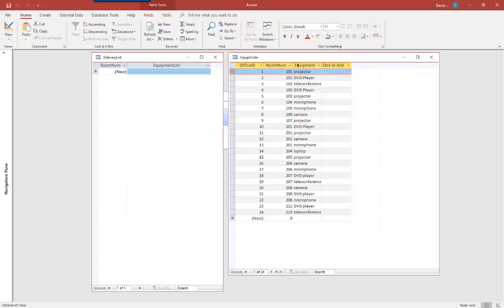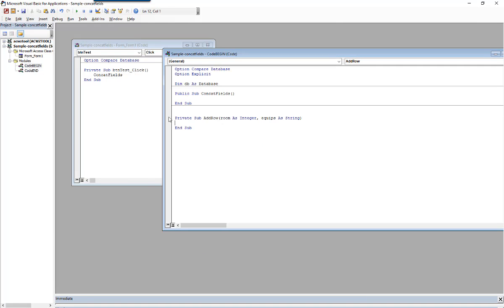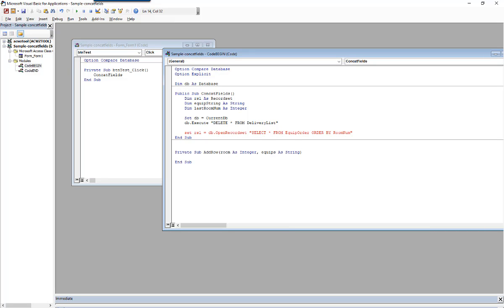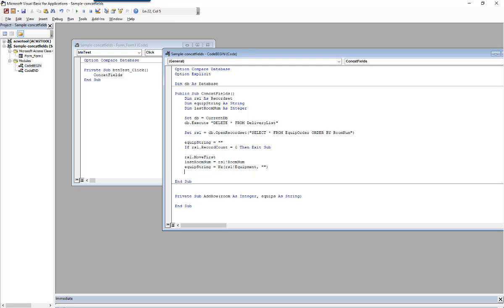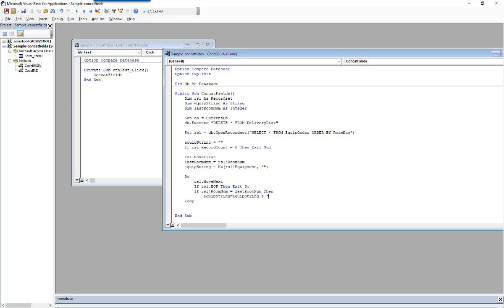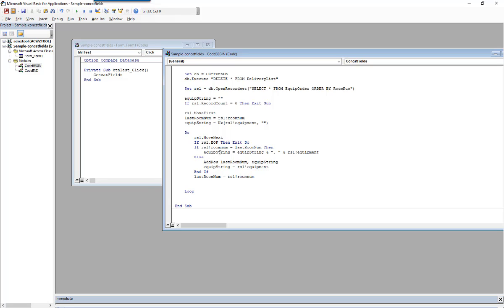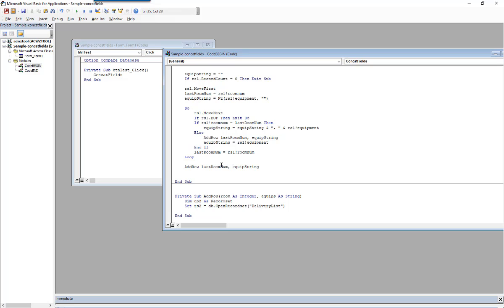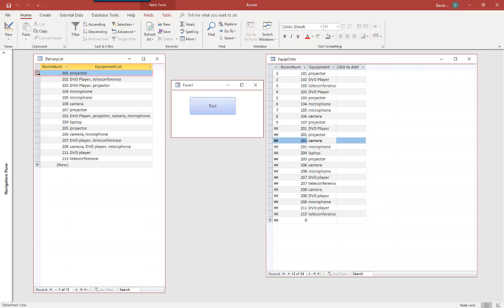Access Examples: Concatenating Fields from One Table Into Another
We see here a quick tutorial of how to make a new table of values by concatenating related values from another table